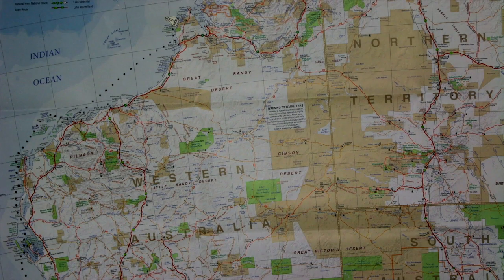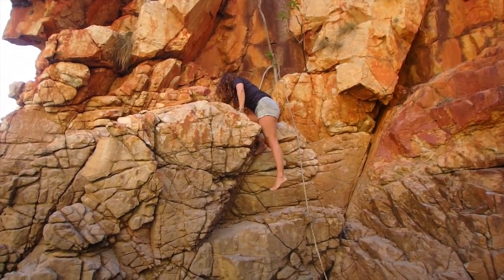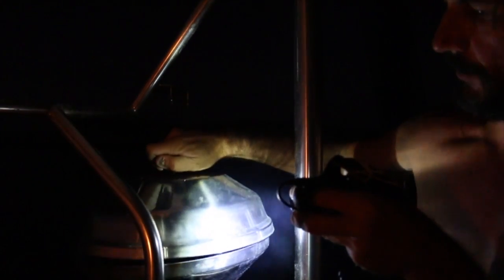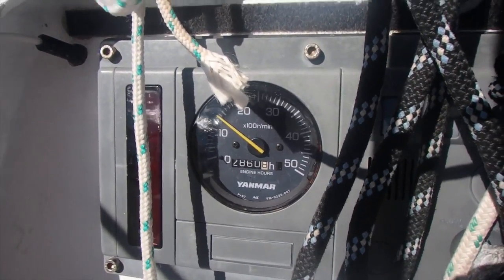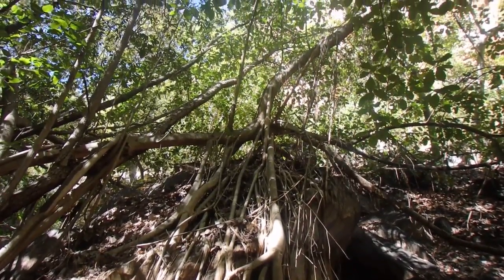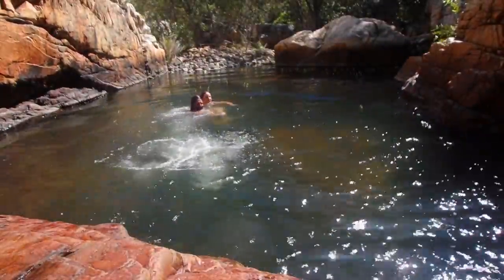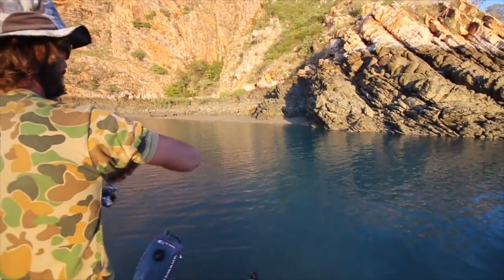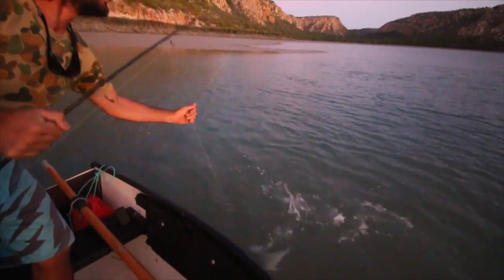Waterfalls and Whirlpools - Free Range Sailing Ep 7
We have a water party at Silver Gull Creek and have our first swim in a (freezing cold) Kimberley waterhole. Navigating the tidal run we head to Dugong Bay where we explore a rainforest and the Spectacular Falls. On the menu this week is our Smoked Spanish Mackerel.

Featuring
7:18 How to make Hot Smoked Spanish Mackerel
17:29 How to safely leave your dinghy unattended in 9 metre tides
17:54 Keeping a survival tub for remote area exploration

Music Credits

0:01 Scuba – Simun Mathewson

2:02, 16:07, 26:08 & 33:59 Il y’a un bout du ciel bleu – Monplaisir

3:48 Monkeys Spinning Monkeys – Kevin MacLeod

Free Range Resources

Essential Reading

The 12 Volt Doctor's Practical Handbook: For the Boats Electric System (Edgar Beyn)

Pancake lens
Shotgun mike: Mymyk Smartmyk Directional Microphone for DSLR

Waterproof and Shockproof Handheld Cam

Waterproof dive case
Head mount

Recording microphone for iPhone 4 and iPad